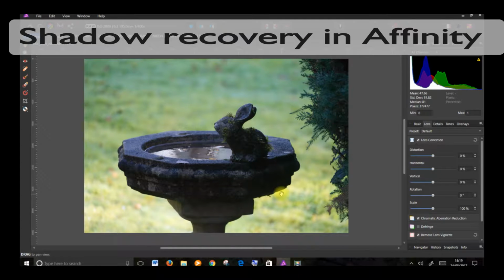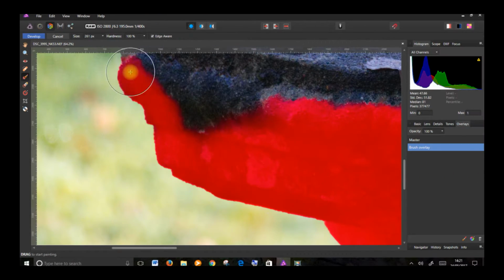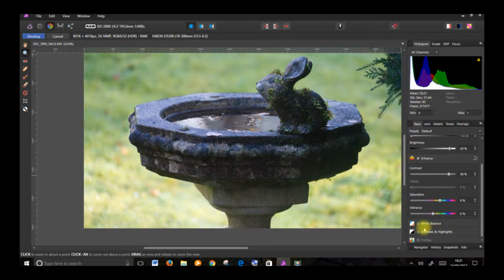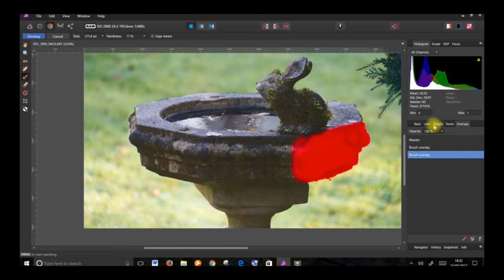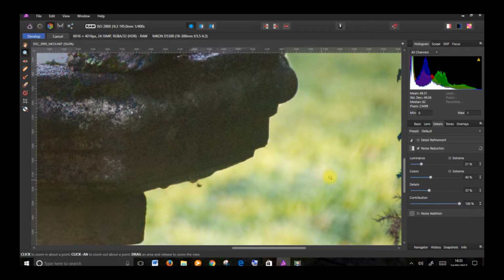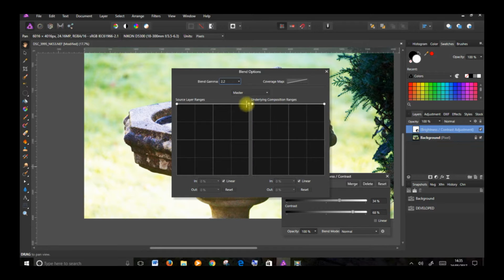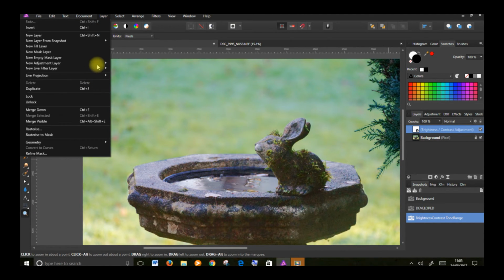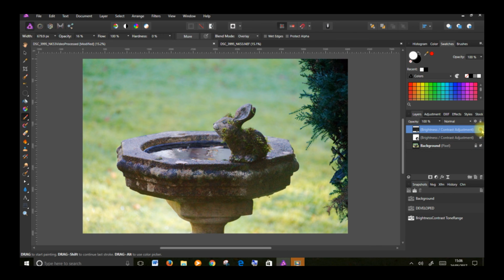BirdbathDevelop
A screen-grab video of an experiment to test the ability of Serif Affinity Photo to recover shadows in photographic images using the Develop  persona and additional adjustments.

This was don as a result of a question from a member of Southampton Camera Club.